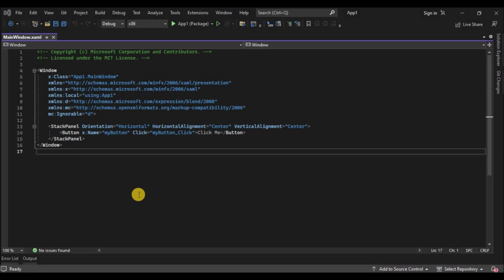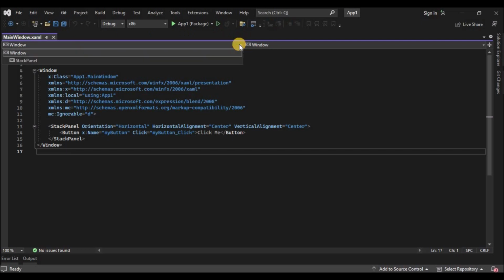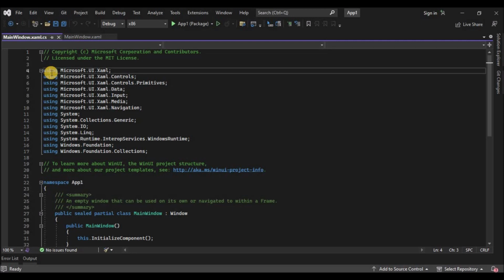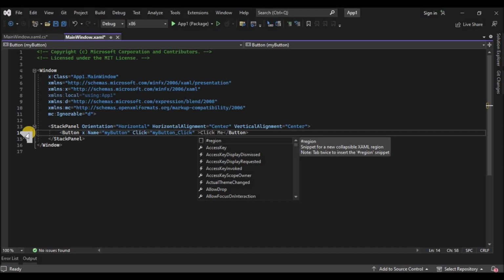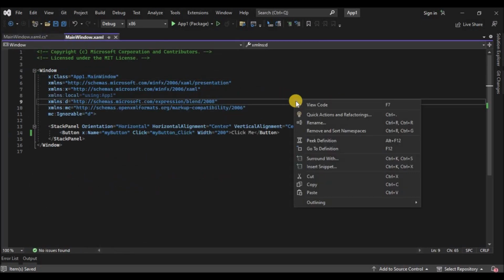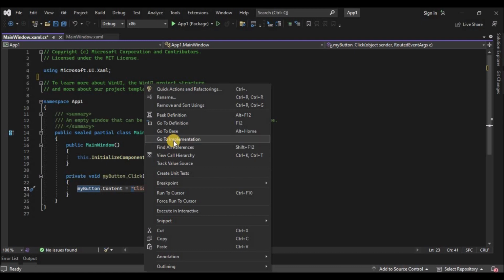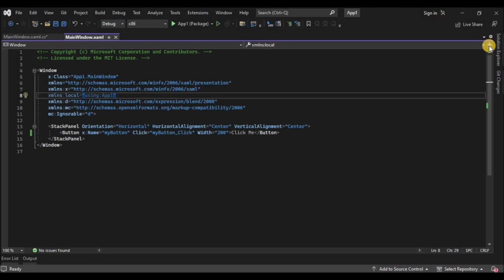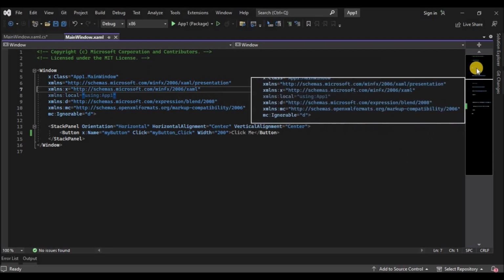Windows UI 3 : XAML Code Editor UI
The XAML code editor in the Visual Studio IDE includes all the tools you need to create WPF and UWP apps for the Windows platform, and for Xamarin.Forms. This article outlines both the role the code editor plays when you develop XAML-based apps, and the features that are unique to the XAML code editor in Visual Studio.